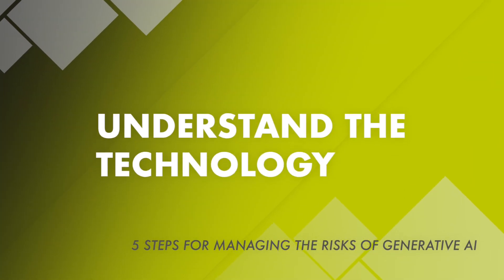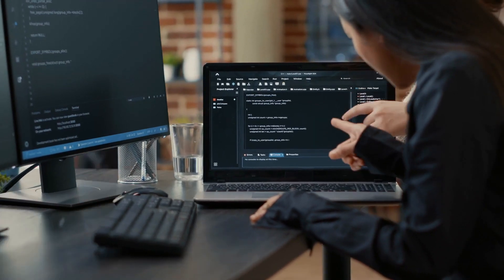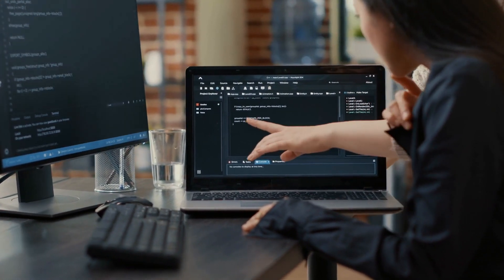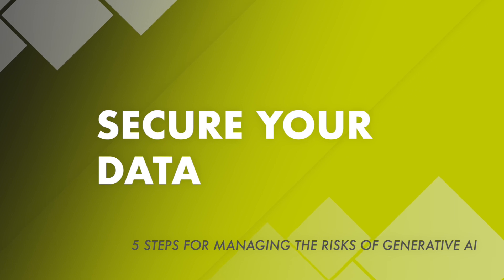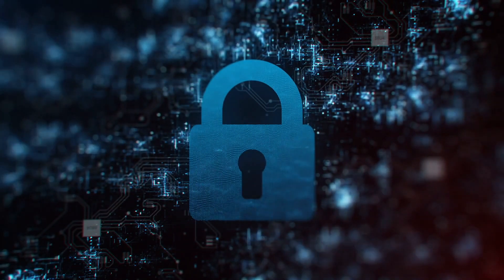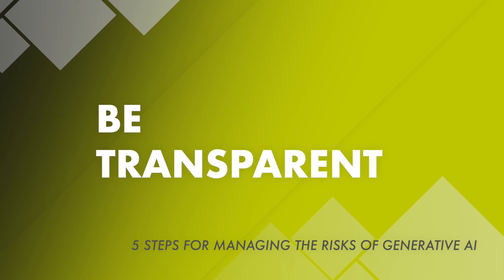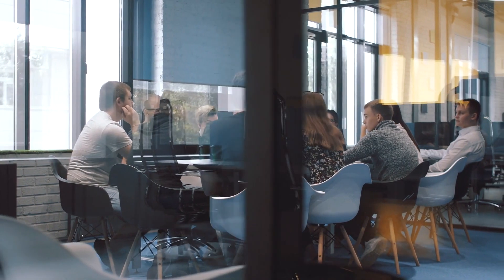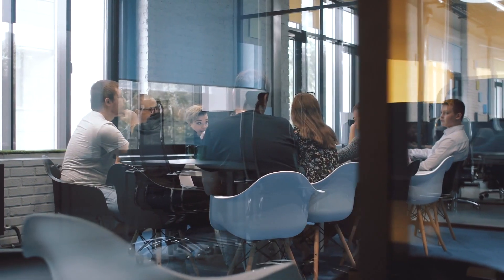5 Simple Steps To Manage the Risk Of Generative AI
🚀 Mastering Gen AI: 5 Essential Steps to Manage Risks & Boost Your Business! | Bernard Marr 🔍🛡️

In this video, we’re unveiling the 🔑 5 CRITICAL STEPS 🔑 to manage the risks associated with Generative AI in the business realm. With AI being a game-changer, it’s vital to use this double-edged sword responsibly and turn it into a remarkable asset! 💼🌐

👉 What You’ll Learn:
1️⃣ Understanding the Tech: Dive deep into the core of Generative AI and grasp its infinite applications and capabilities! 💻🧠
2️⃣ Data Security: Discover tips on securing your data, eliminating biases, and fostering a safe AI environment! 🔒🛡️
3️⃣ Legal & Ethical Compliance: Navigate the legal landscape and uphold the highest ethical standards in AI usage! ⚖️🌟
4️⃣ Regular Monitoring: Learn the importance of continual monitoring to avoid the pitfalls and unintended outcomes! 🕵️‍♂️💡
5️⃣ Transparency is Key: Master the art of clear communication with stakeholders and build trust in your AI practices! 🗣️🔍

💥 From realistic image creation to designing intricate structures, Generative AI holds boundless potential. But, it’s essential to be aware of and mitigate the risks such as biased data, security threats, and the emergence of deepfakes, which could lead to substantial reputational and legal issues. 💥